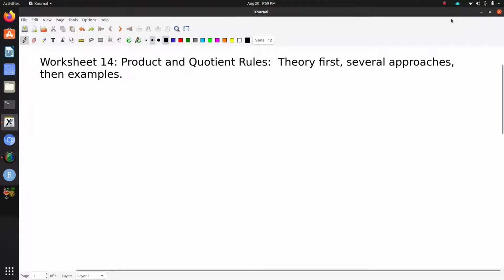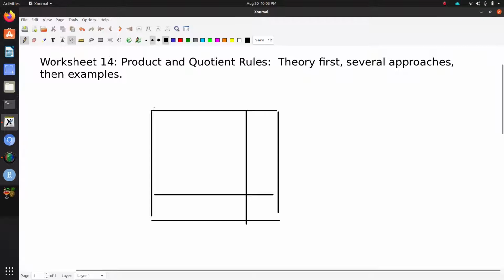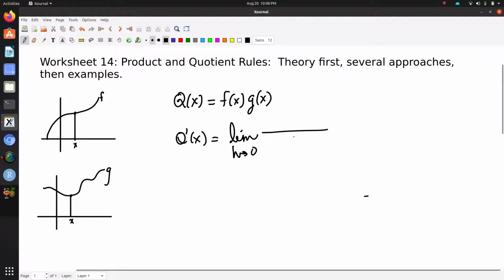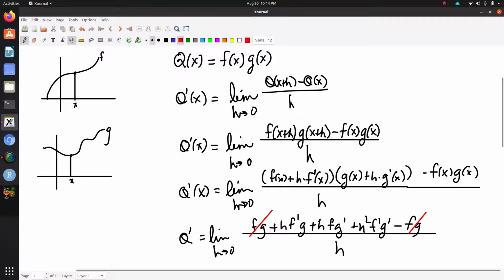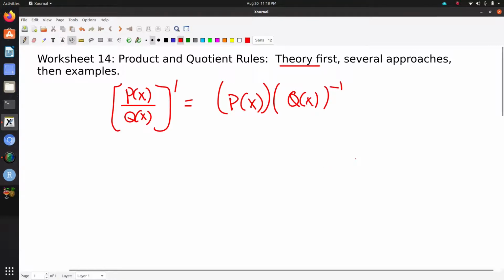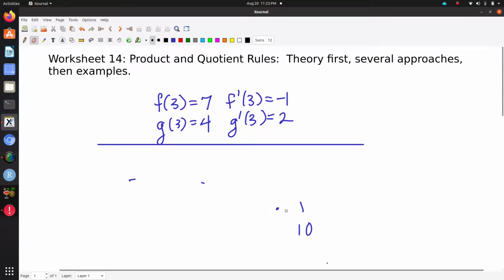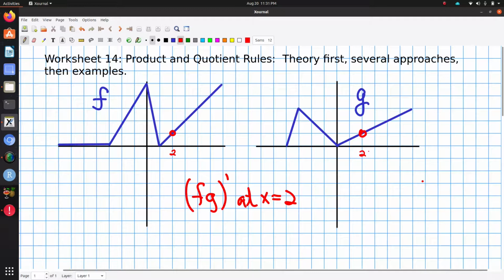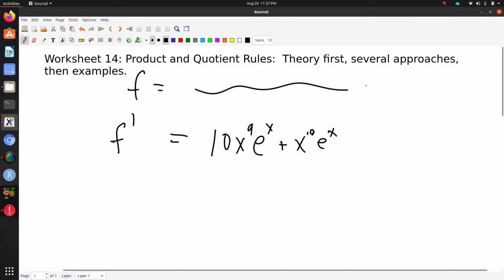Math221 Worksheet 14